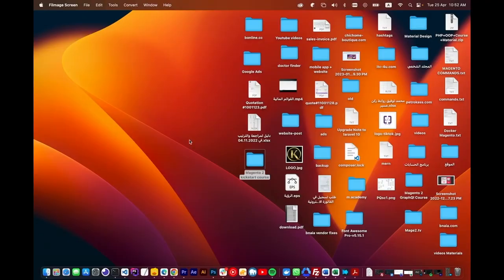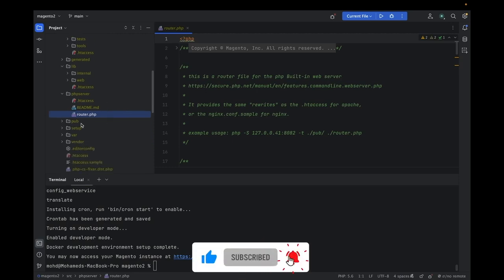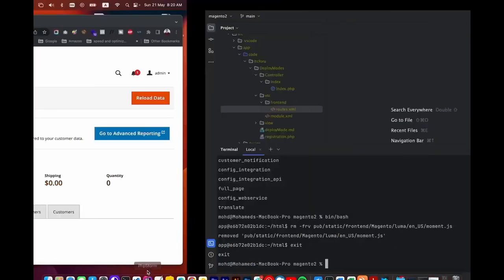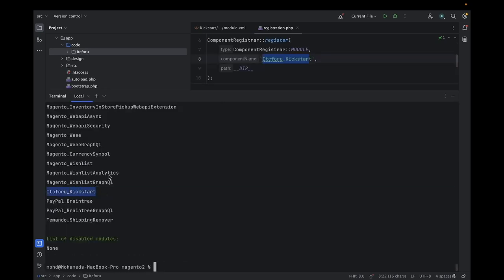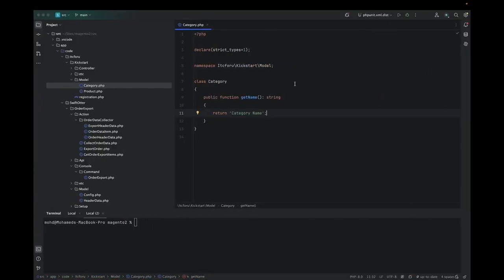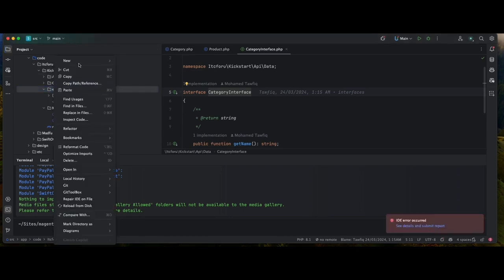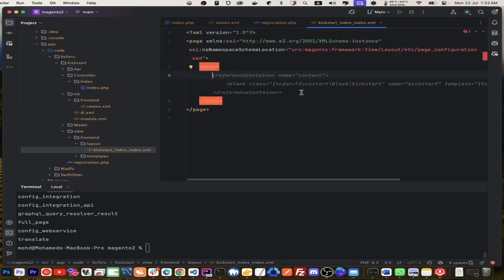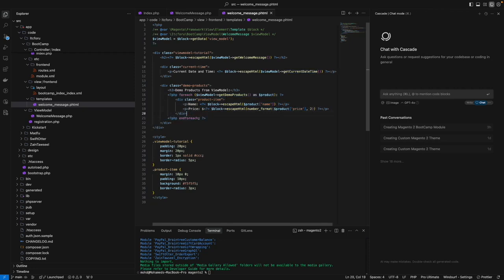🔥 Magento 2 Bootcamp: Master Magento Fast with This Crash Course!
Magento 2 Bootcamp: Master Magento Fast with This Crash Course! Get ready to master Magento 2 with this crash course bootcamp! Whether you're a beginner or experienced, this course will help you level up your skills fast.